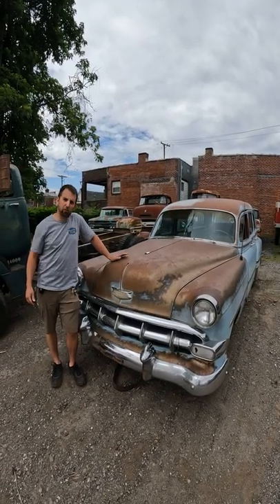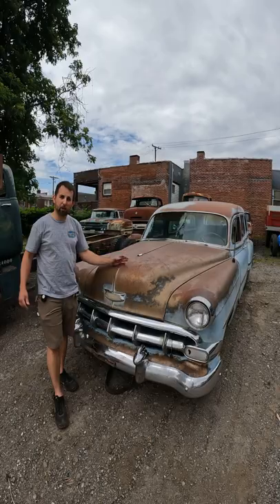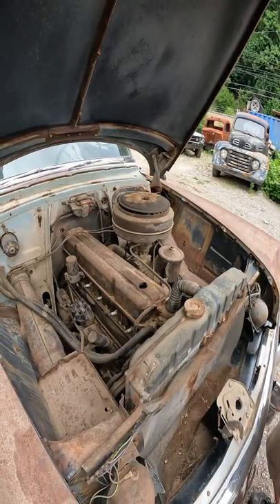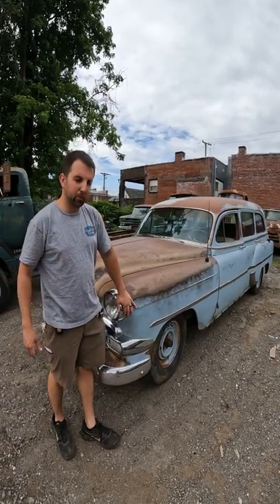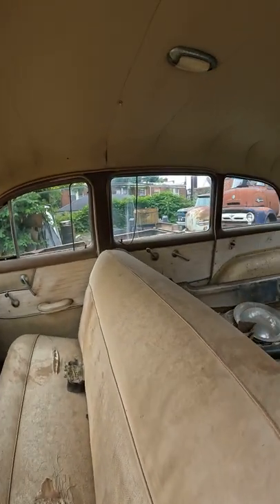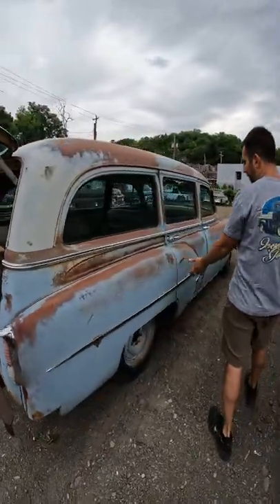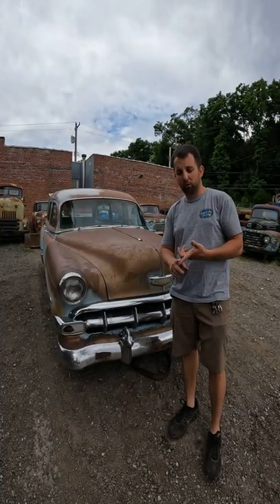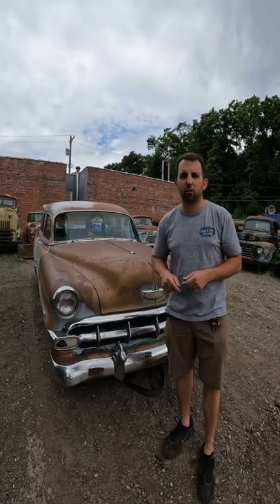1954 Chevy Wagon